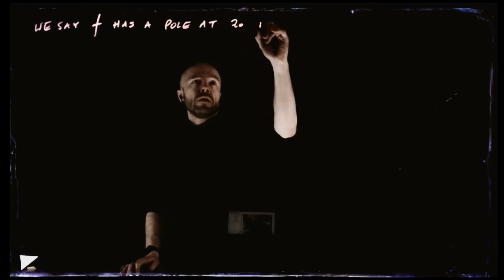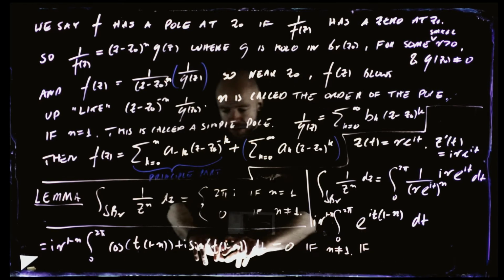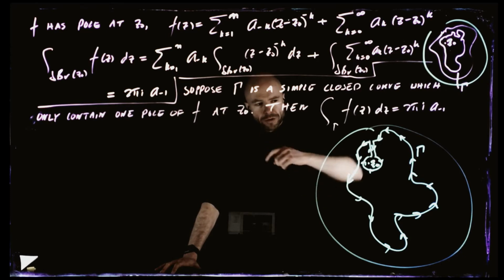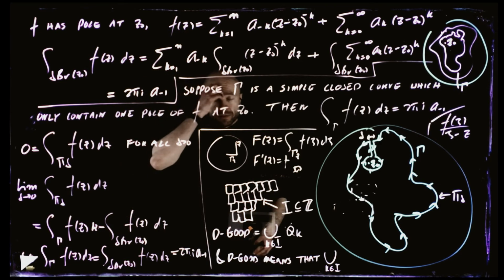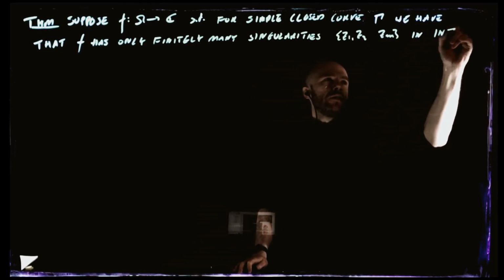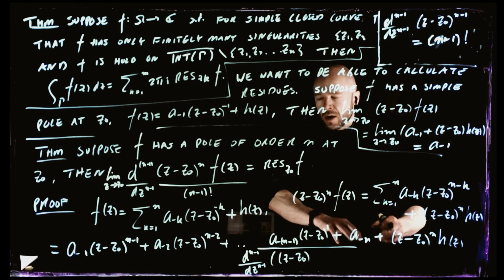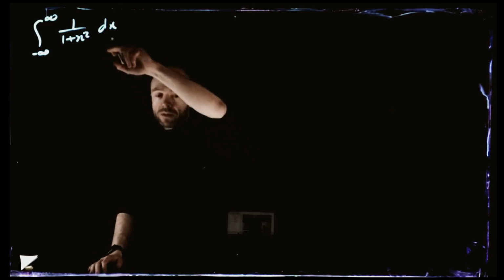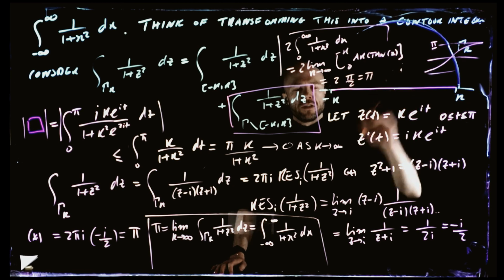Lecture 13: The residue theorem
We state and prove the residue theorem, building up from case of one pole to finitely many pole and use that to motive the concept of residues. We then derive the formula to calculate the residues and use it to integral a read valued function on the real line and show that answer is consistent with the answer we know from calculus.